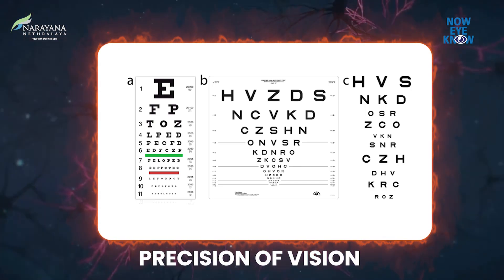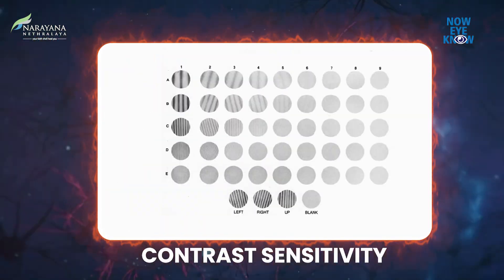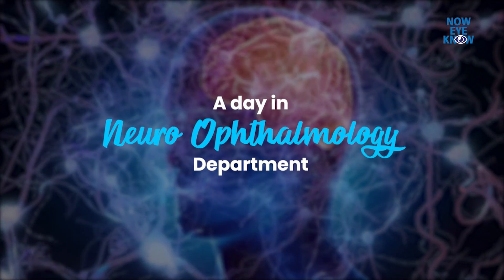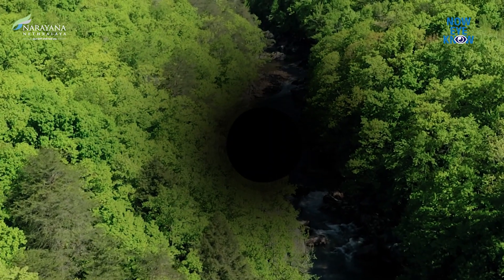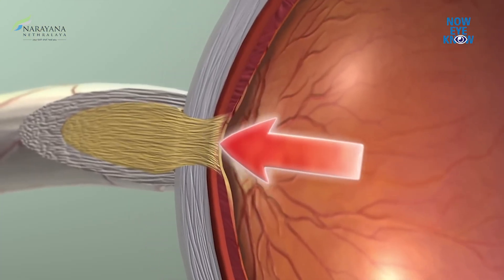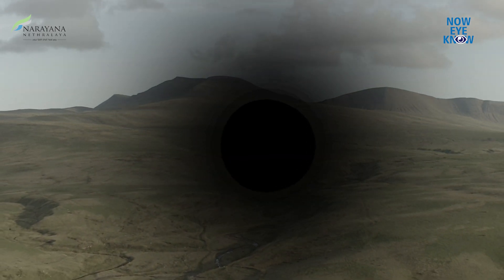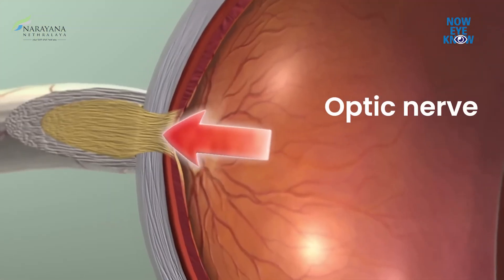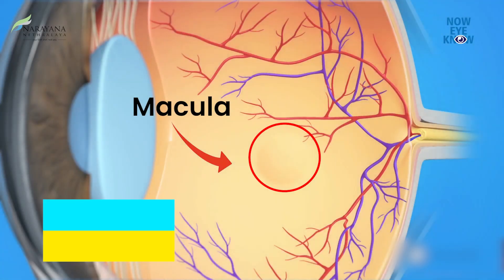From Headache to Double Vision: 5 Common Neuro-Ophthalmology Symptoms Explained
Could your headache be more than just stress? Is your double vision a sign of something deeper? Some visual symptoms may actually indicate underlying neurological issues.

In this video, Dr. Darshini L.M. and Dr. Anusha Aravind, Consultants in Department of Neuro-Ophthalmology at Narayana Nethralaya, Bengaluru, explain five common symptoms that could point to neuro-ophthalmic conditions. These include persistent headaches, sudden blurring of vision, double vision, scotomas (visual field defects), color desaturation, and reduced contrast sensitivity.

If you or someone you know experiences any of these symptoms, it is essential to consult a neuro-ophthalmologist promptly.